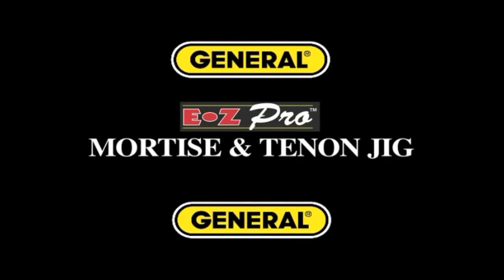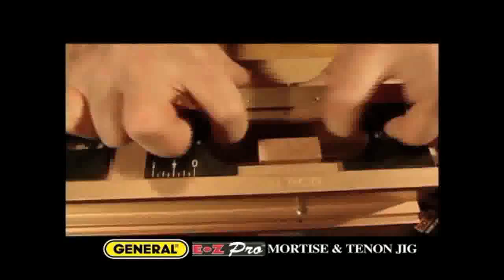General #870 M&T Jig Promo no music